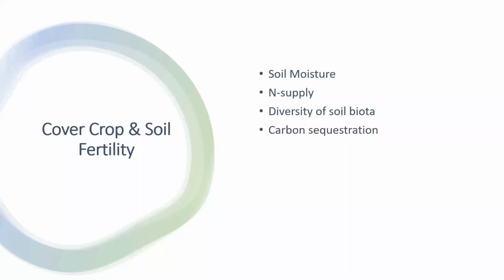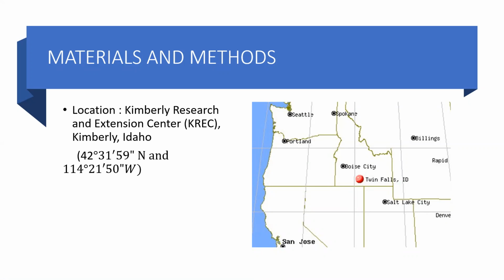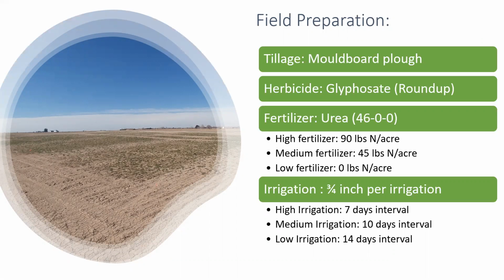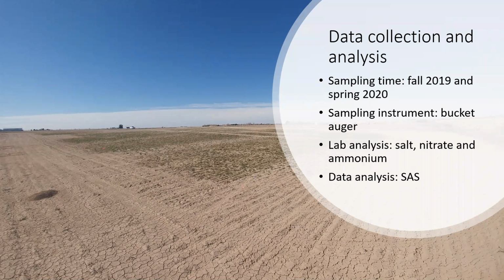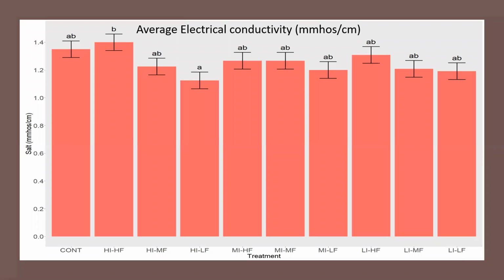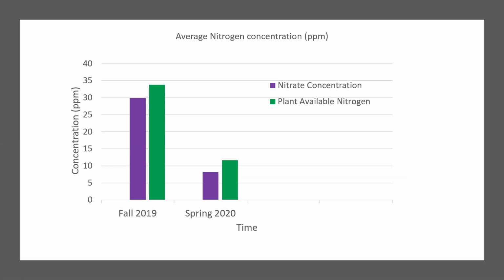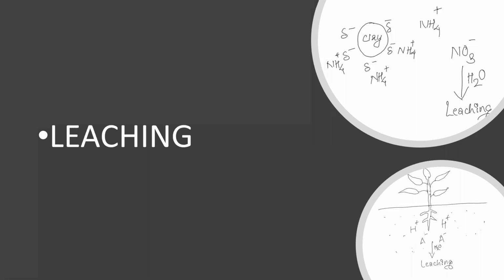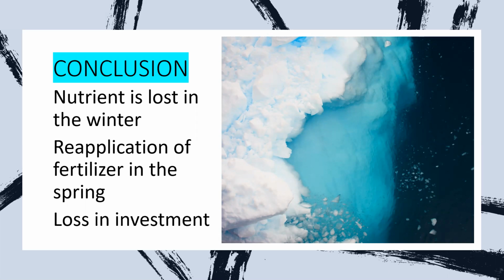9 Chapagain, Asmita